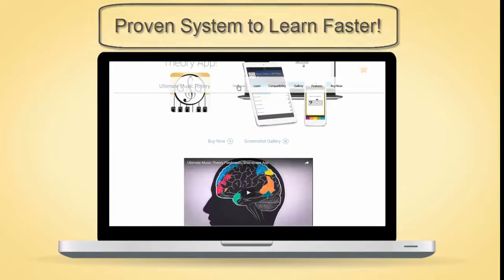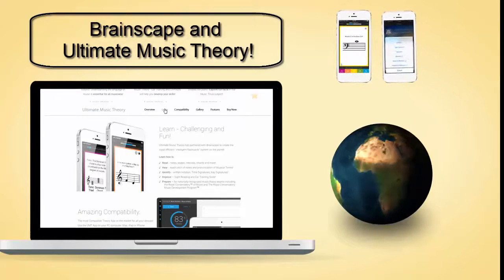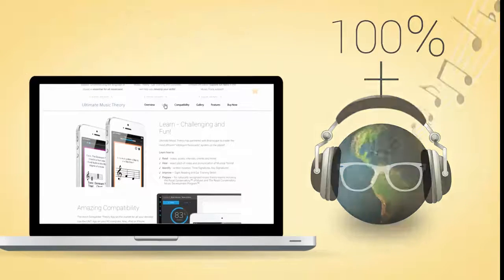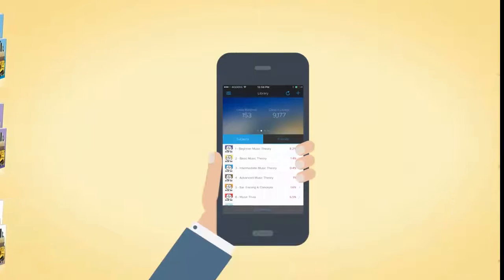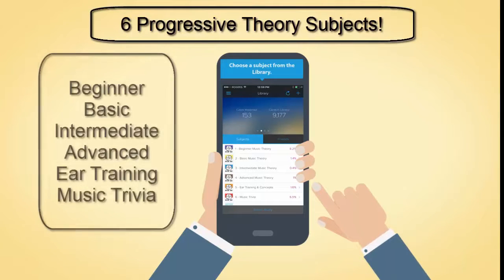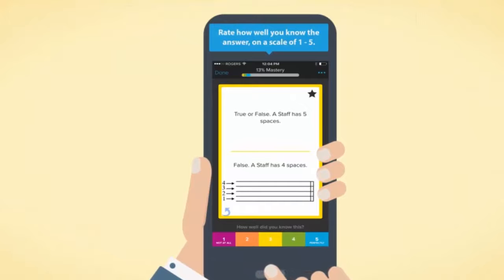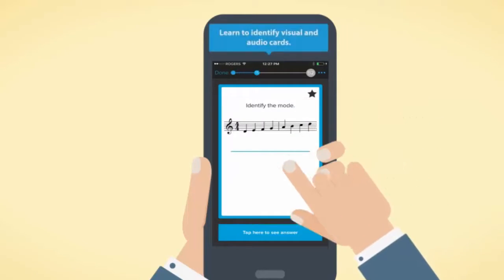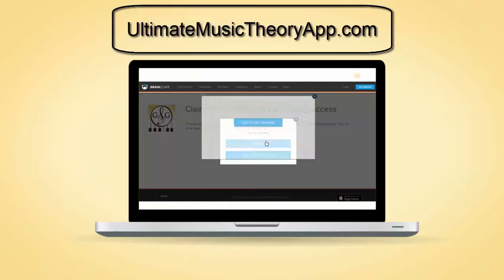Ultimate Music Theory Flashcards - Learn Music Theory Faster with Brainscape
Watch how the Ultimate Music Theory App helps you Learn Music Theory Faster with the Brainscape Flashcards System!

Over 7000 expert-designed Music Theory Flashcards at your fingertips!  With amazing features that include audio, this is the most effective music theory learning tool EVER!

The Ultimate Music Theory App has 6 progressive theory subjects to enhance your learning. This customized flashcard repetition algorithm cuts your memorization time dramatically!

Ultimate Music Theory App - Learn Music Faster with Brainscape